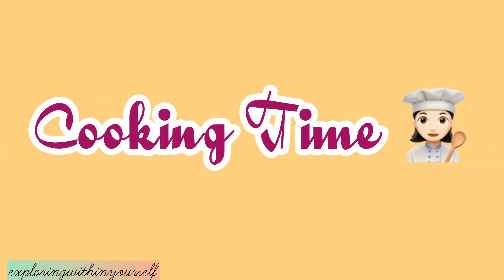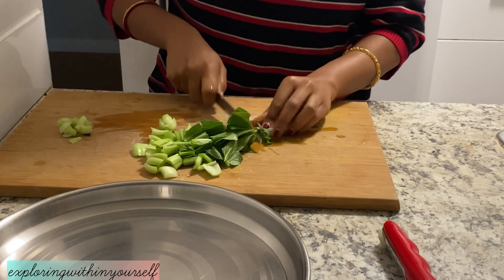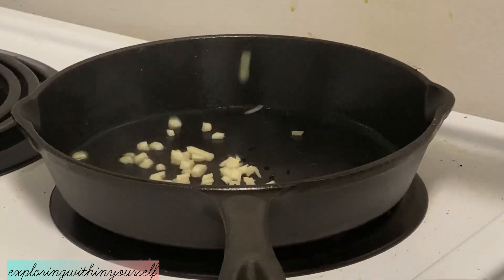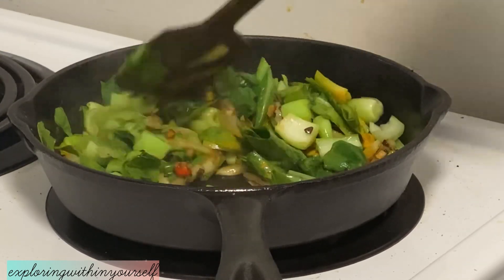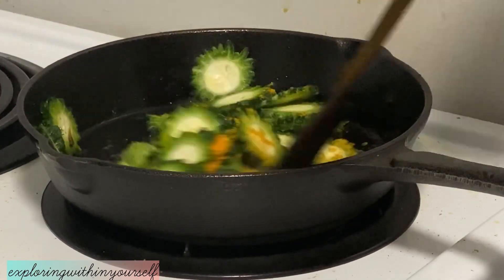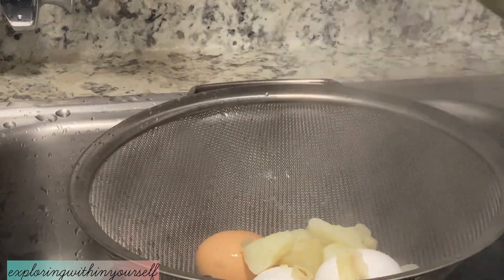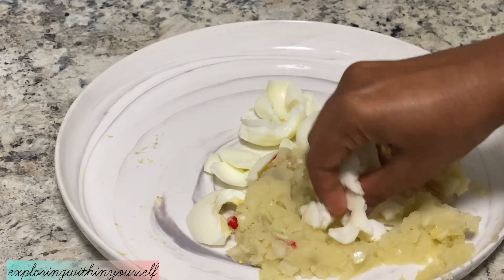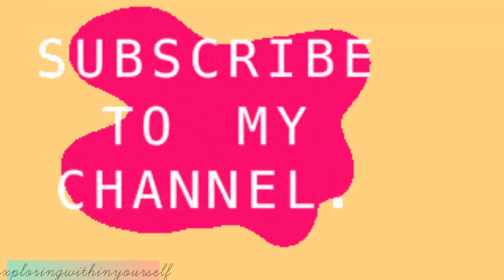#34 What’s for Lunch?: Lazy day cooking in snow fall day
What’s for Lunch? : Lazy day cooking in snow fall day @exploringwithinyourself

Your comfort zone food with lots of nutrients also tasty with minimum cooking time in the time when you feel very lazy and only want to enjoy snowfall.